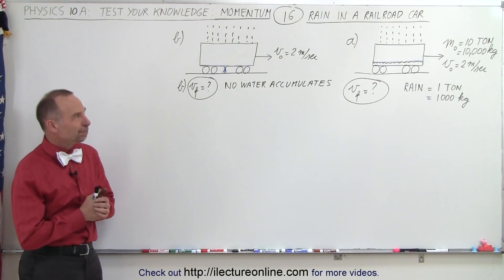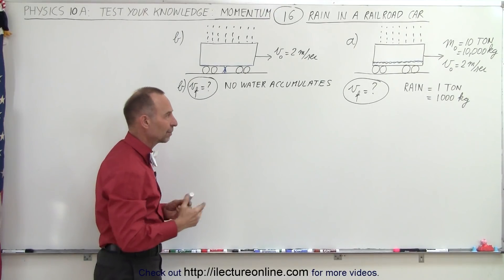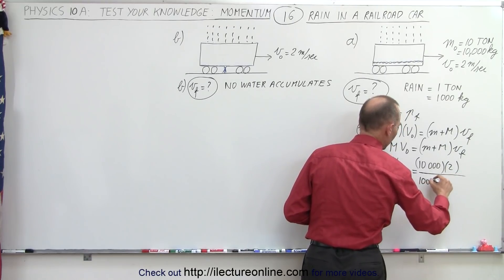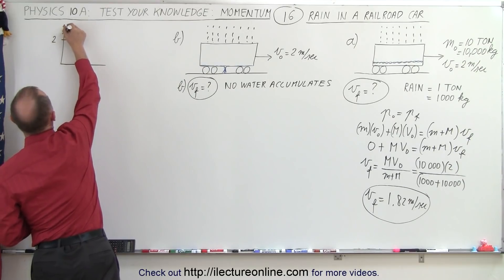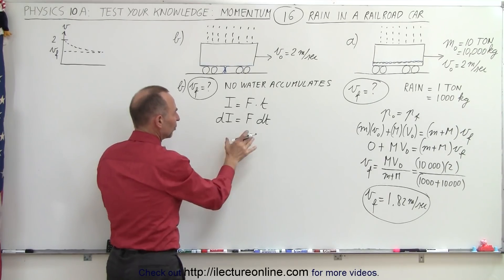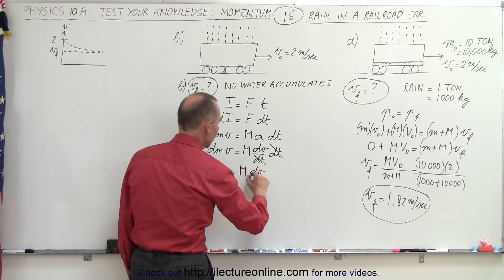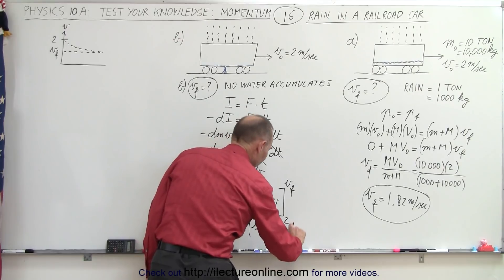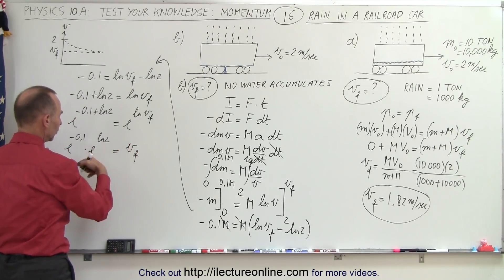Physics - Test Your Knowledge: Momentum (16 of 20) Rain in Railroad Cars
In this video I will find the final-velocities vf=? of 2 opened-top railroad carts traveling in the rain where one railroad car fills up with rain water and the other railroad car leaks water such that no water accumulate in the car.